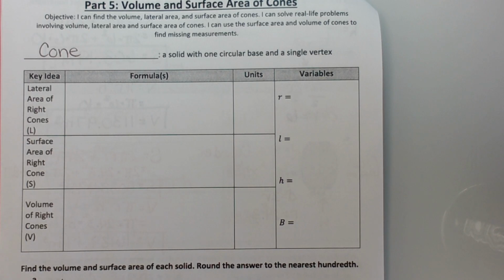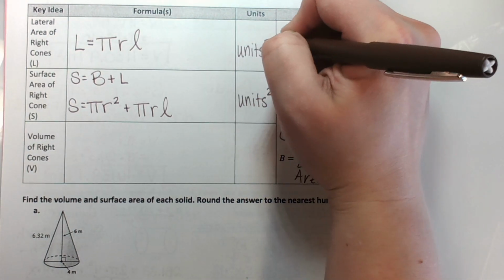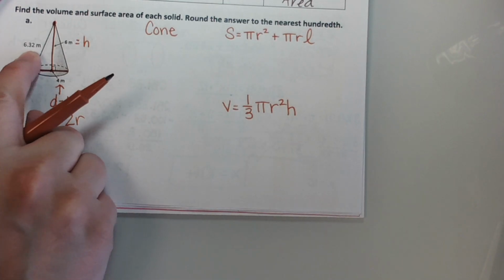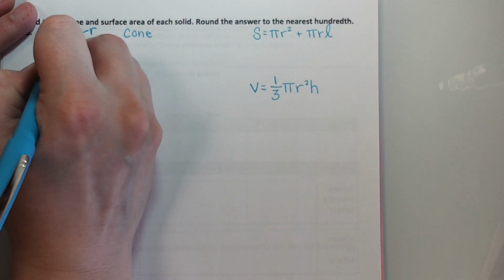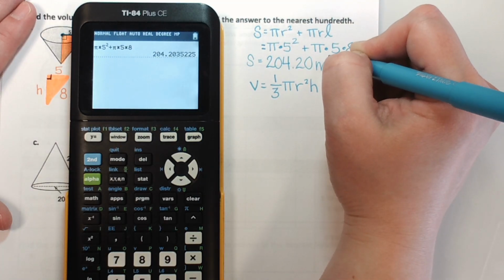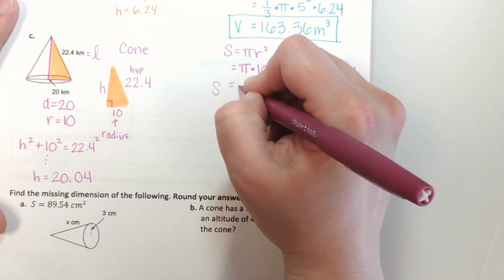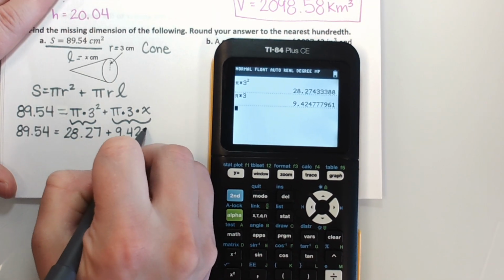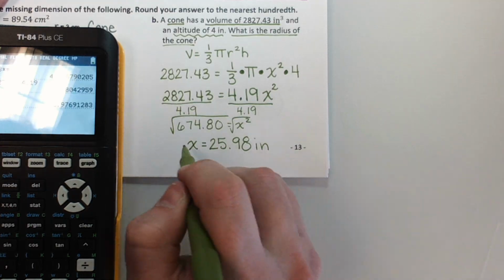Geometry Standards: Ch 12 Part 5: Surface Area and Volume of Cones